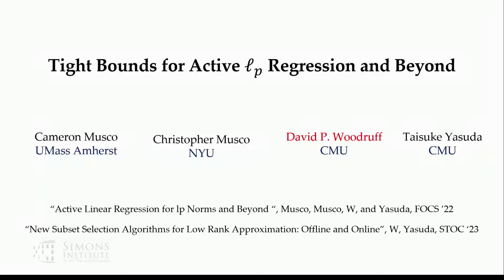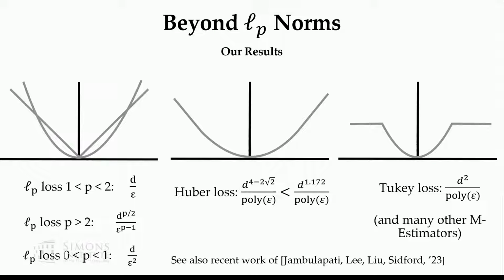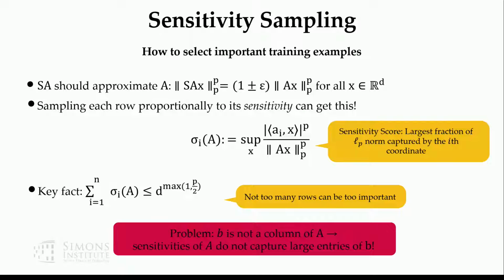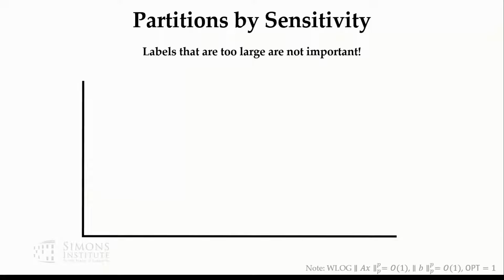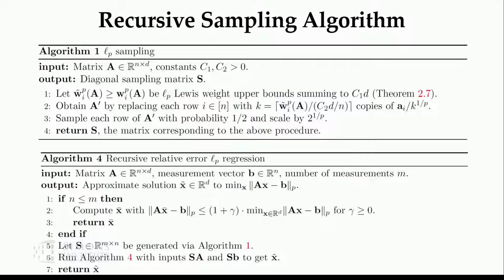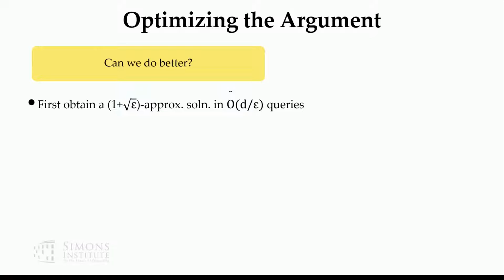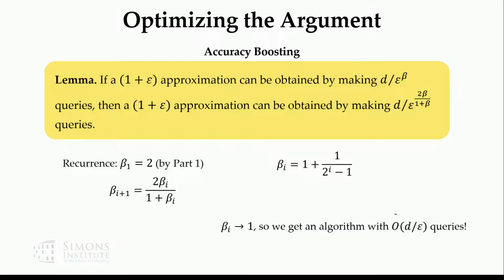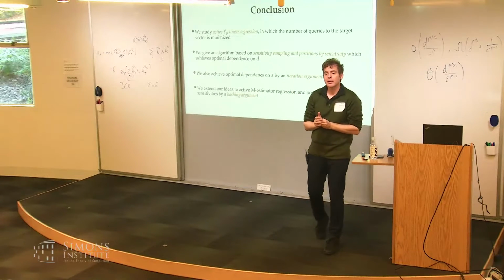Tight Bounds for Active lp Regression and Beyond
David Woodruff (Carnegie Mellon University)